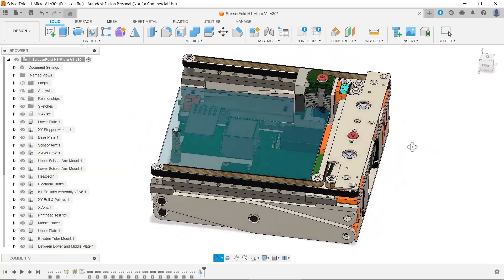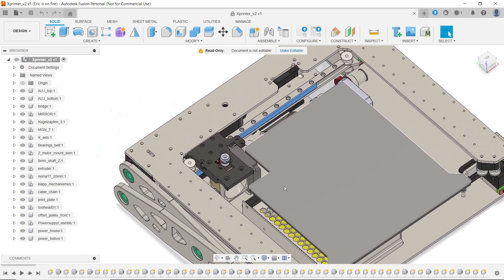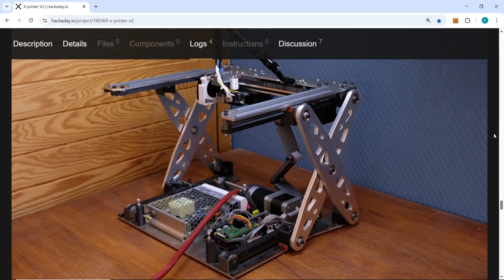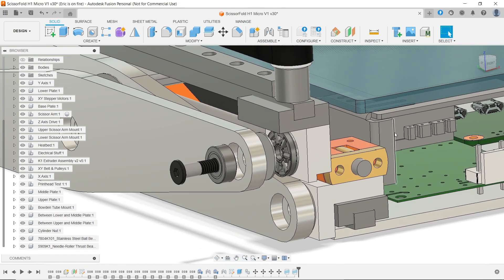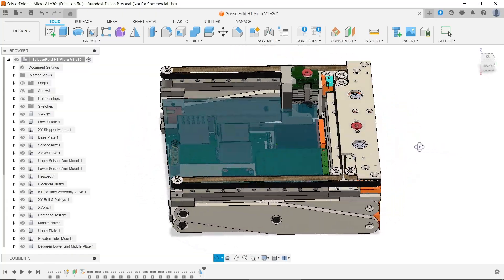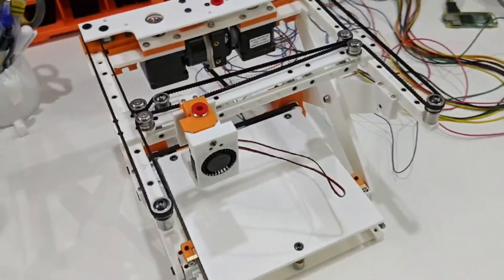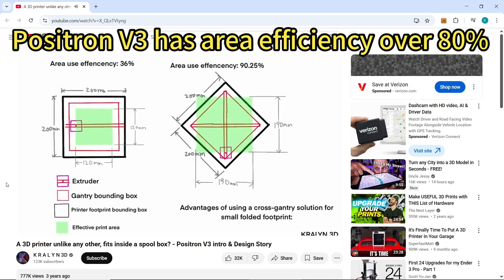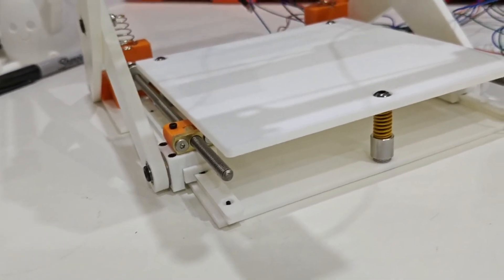Foldable 3D Printer Prototype: H-Bot XY + Scissor Lift Z-Axis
This video is to document the first prototype of the ScissorFold H1 Micro V1, a foldable 3D printer that uses a scissor lift Z-axis and H-Bot XY gantry. All custom parts are 3D printed for testing and design validation.
The design is inspired by the X Printer and X Printer V2 by Malte Schrader, with several structural and mechanical changes introduced to improve rigidity and reduce complexity.